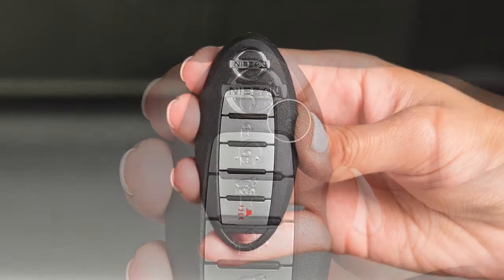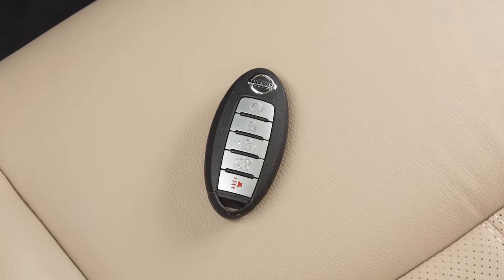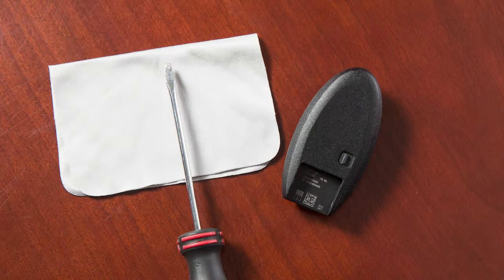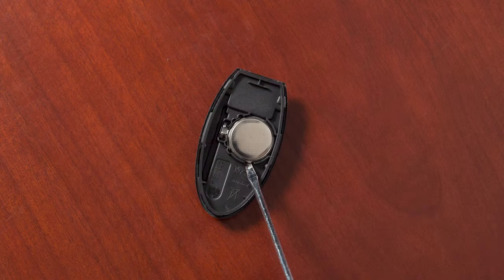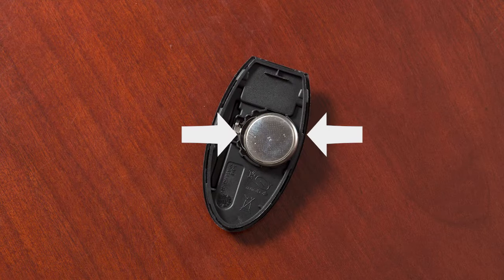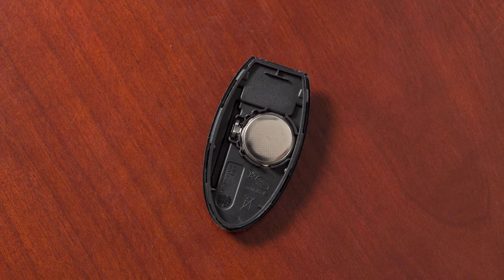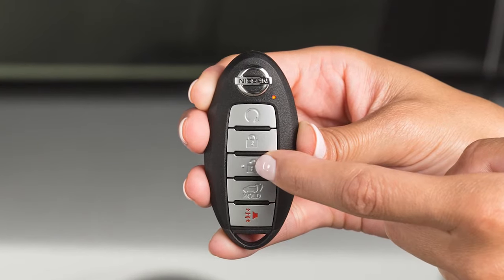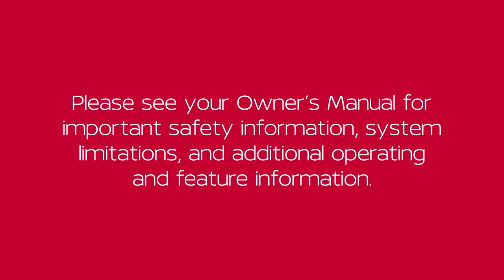2021 Nissan Rogue - Intelligent Key Remote Battery Replacement (if so equipped)